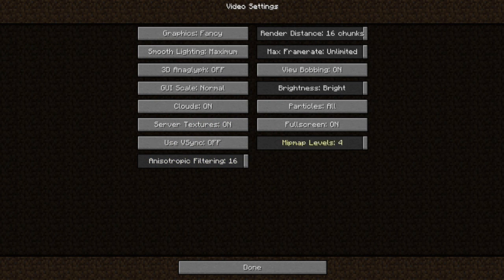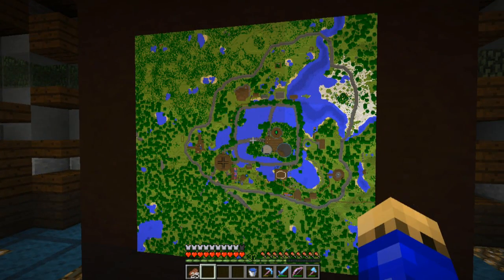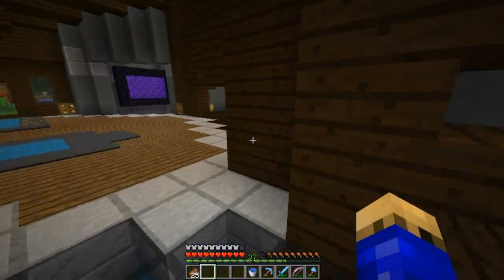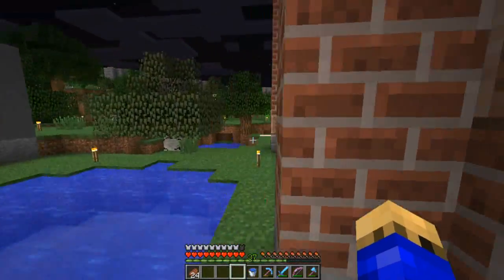SoundScape Survival Episode 21 - Planning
Soundscape survival is a group of YouTubers that play on a Minecraft server that is in survival mode.  If you want to join contact soapypenguin . We also play Minecraft mini games about once a week and we play games like "Worms Clan Wars", "CS:GO", and others.
In this episode I do a little bit of planning with blocks and building as well as a little talking.

or send me a PM on YouTube.